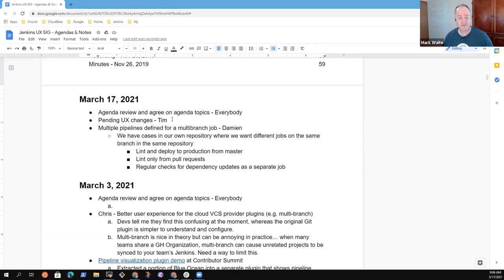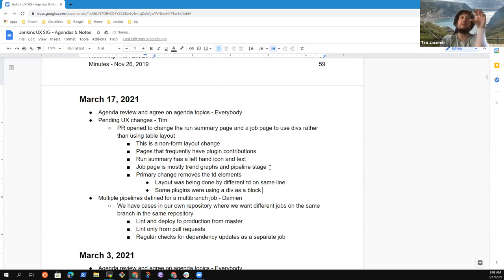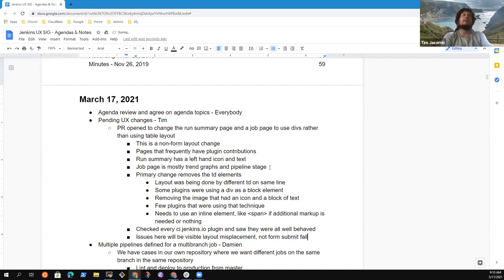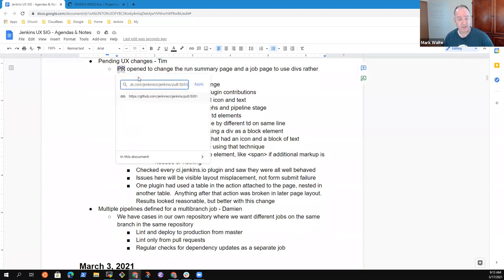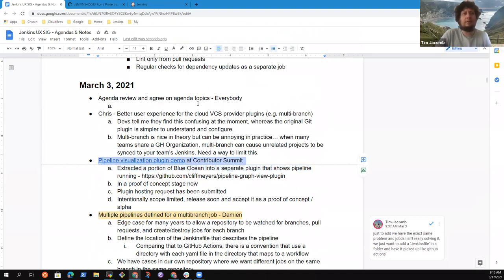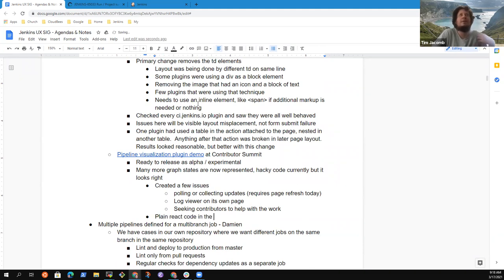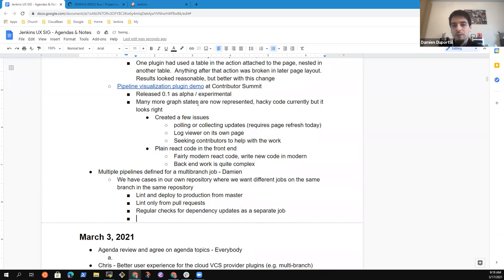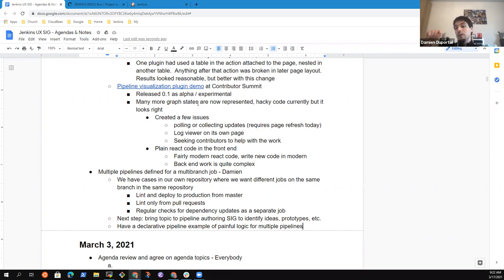Jenkins UX SIG Meeting 17 March 2021